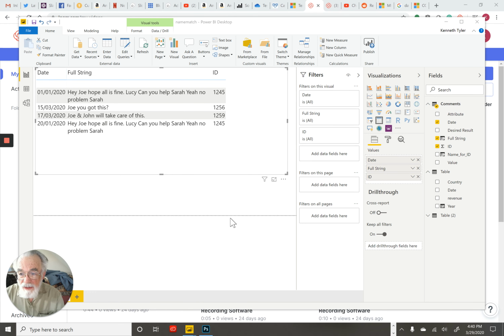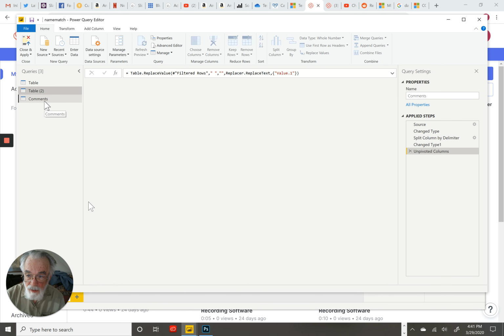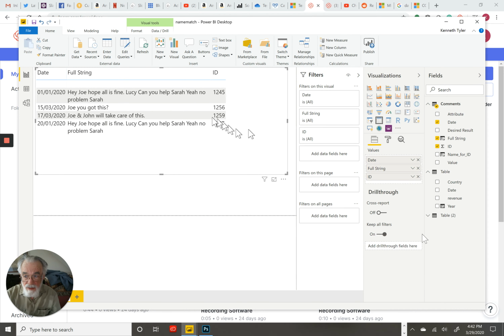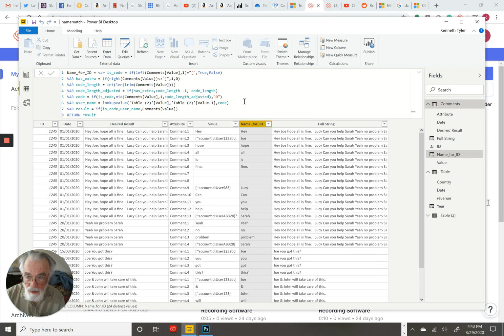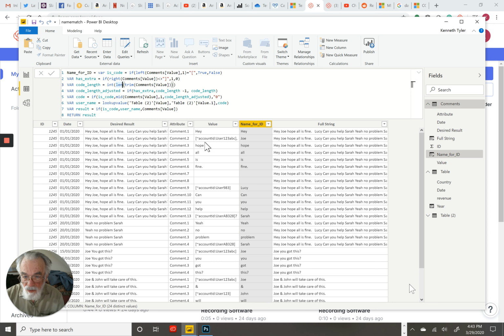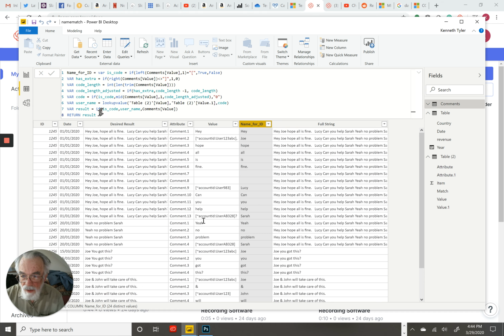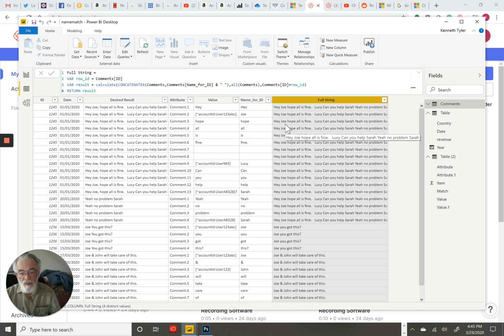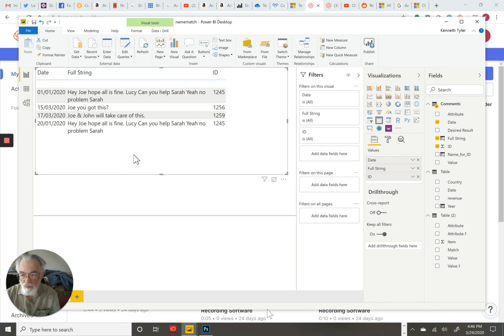Part II Parsing codes and recombining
Part II of a mixed process using Power Query and DAX to extract id codes from records in one table and look up the matching client names in another table and then replace the codes in the comments they are embedded in with the names.